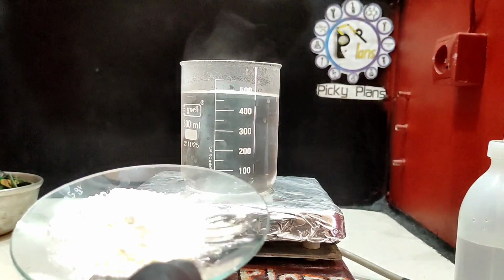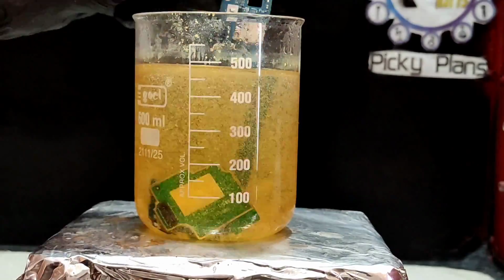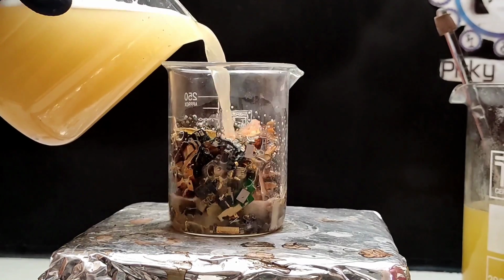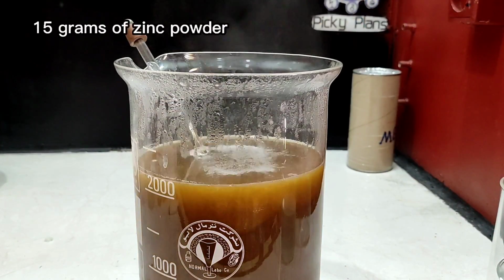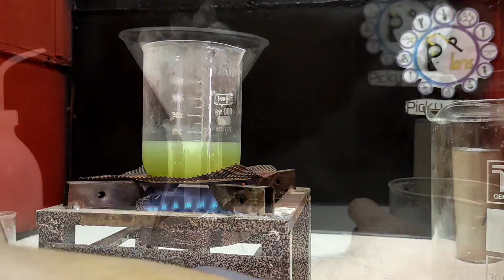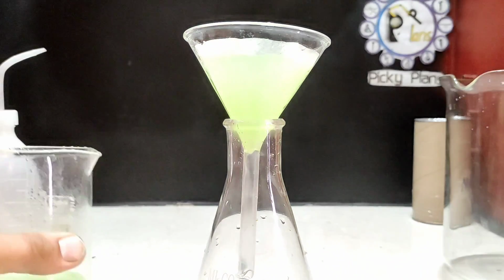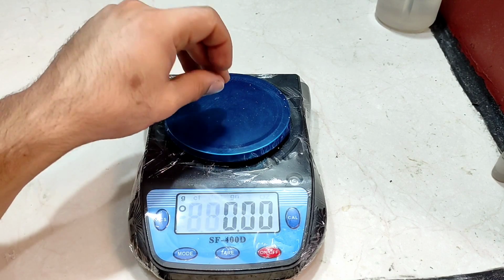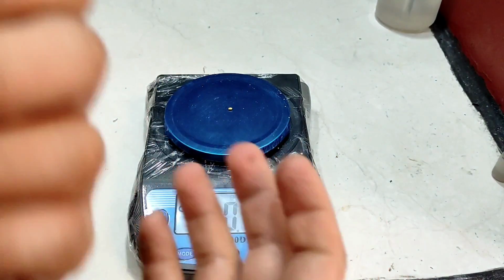Gold recovery from 3kg cellphones Part 1 | Cyanide stripping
I started processing cellphones using my gold stripping composition I've made in previous video.
it was great and i succeed to recover 0.14 g of gold from gold plated items.
you can see full composition of gold stripping

Gold from cell phones:👇
Link for PART 1 👇